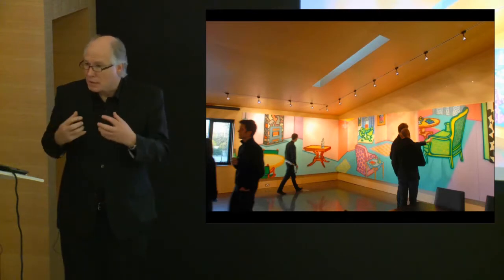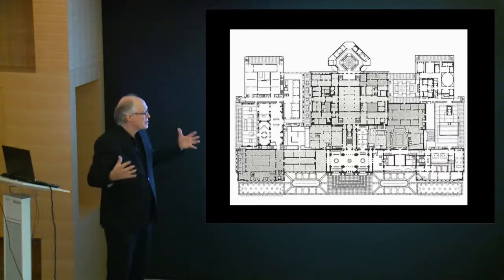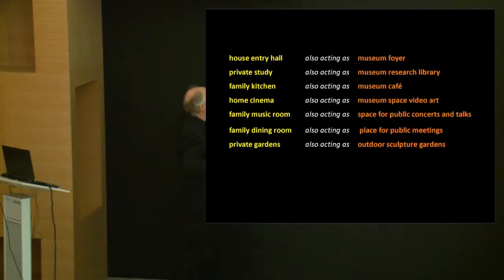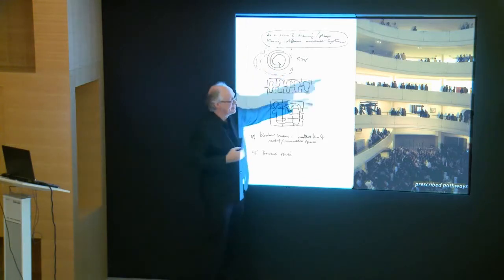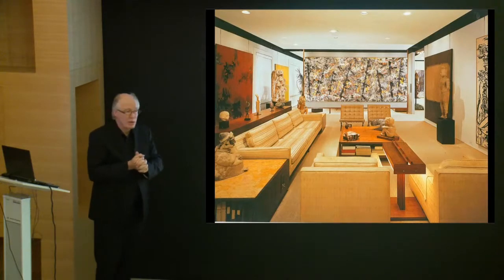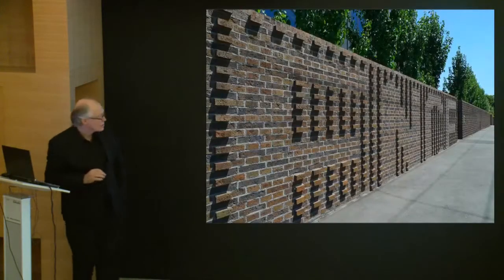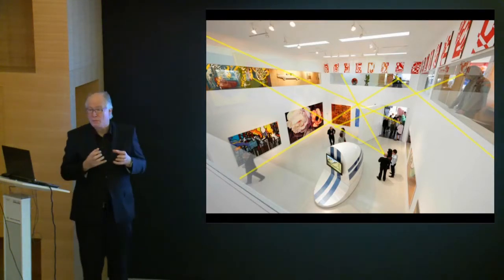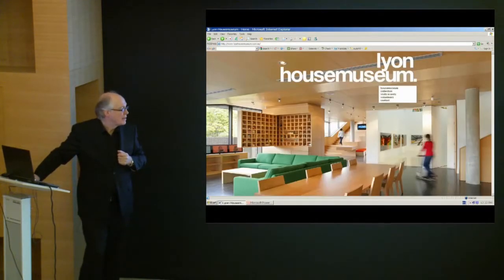MSD DIRECTOR'S SERIES 2012 - Corbett Lyon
MSD DIRECTOR'S SERIES 2012
The Housemuseum: speculations on the conjunction of art and architecture and the private/ public realm
Introduction by: Professor Philip Goad - Director, Melbourne School of Design
Presentation by: Corbett Lyon - Lyons
11 July 2012 - Lyon Housemuseum, Kew, Melbourne, Australia

Presentation Outline:

The art museum from private 'wunderkammer' to modern art museum has been a fertile site for investigation and critique by architects, curators, collectors and art historians.

The beginning of the 21st century has seen an unprecedented expansion in the number of public museums worldwide and the concurrent emergence of new private museums and collections which offer an alternative experience to our public institutions. How are these new museums re-calibrating the relationship between art and architecture? How is contemporary art and new media being framed through new spatial considerations and modes of display? What will follow the now ubiquitous 'white cube'?

The Housemuseum, located in Melbourne's eastern suburbs, is an experimental and speculative project which Lyons has used to explore new possibilities for the conjunction of art and living, to challenge traditional concepts of public and private space and to explore new relationships between art and architecture.

In this illustrated lecture Corbett Lyon will trace the key precedents, influences and concepts which have informed the Housemuseum design -- Guggenheim, Keisler, Soane, the Parisian flaneur, collection taxonomies, modes of display and the genealogy of the museum type -- and how these research strands have been brought together in a new hybridised type -- the 'housemuseum'.

As a building which functions as both private home and public museum, the Housemuseum interweaves and juxtaposes institutional and domestic spaces in a way which disturbs conventional readings of 'home'/'museum', and 'public'/'private' and displays contemporary artworks in an interior landscape which is conceived around ideas of perspective, movement and scenography.

Professor Corbett Lyon is a founder and director of Lyons, a Melbourne based architectural design practice. Lyons' work focuses on the contemporary city and has been the recipient of numerous national and international design awards. Lyons has represented Australia at the Venice International Architectural Biennale and the firm's work has been published in the Phaidon Atlas of Contemporary World Architecture, in Taschen's A-Z of Modern World Architecture and in a recent practice monograph more -- the architecture of Lyons 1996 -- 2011 published by Thames & Hudson.